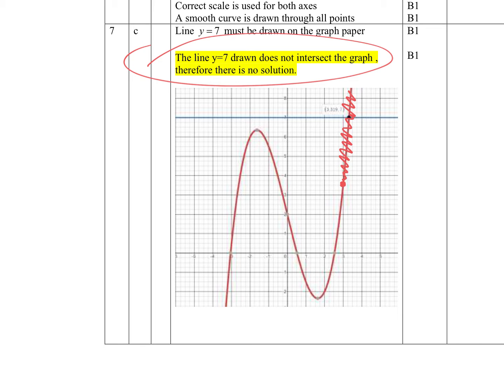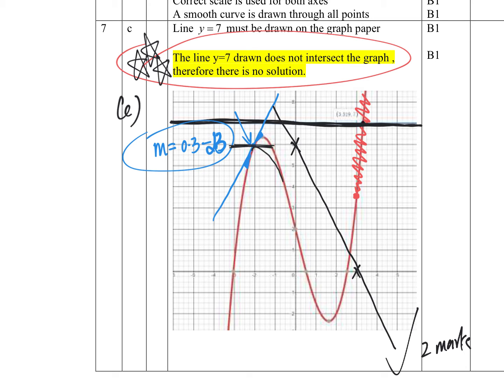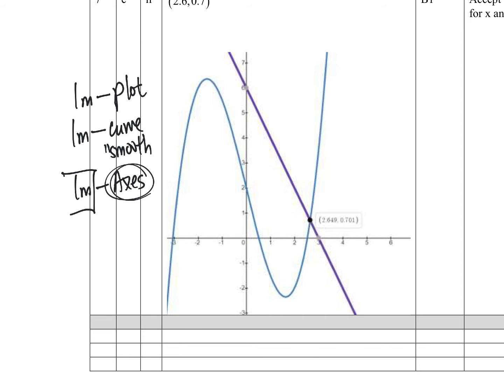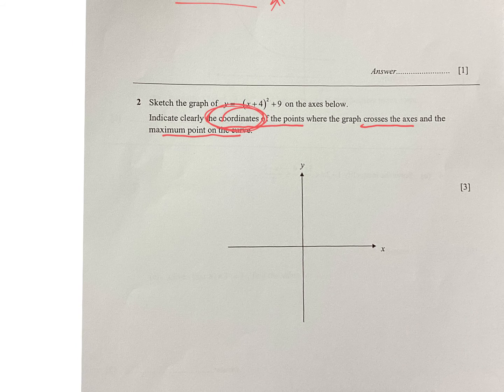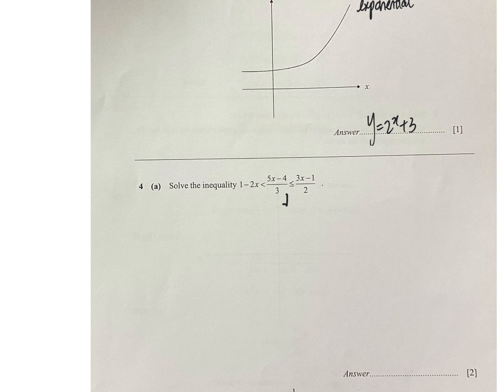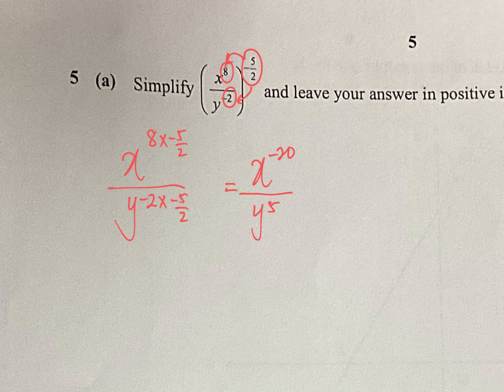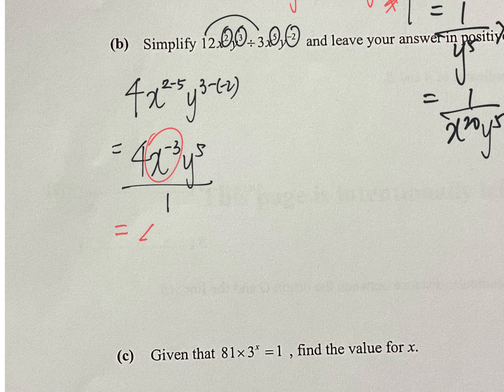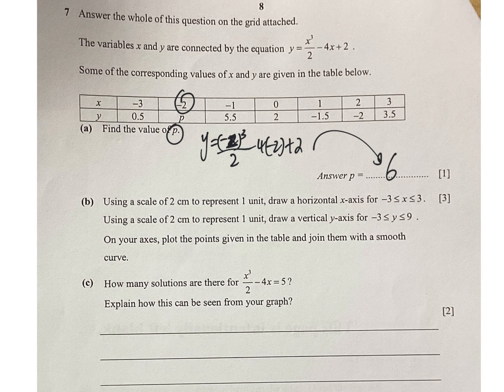3E MATHS WA2_2022_MS_6 May_0927